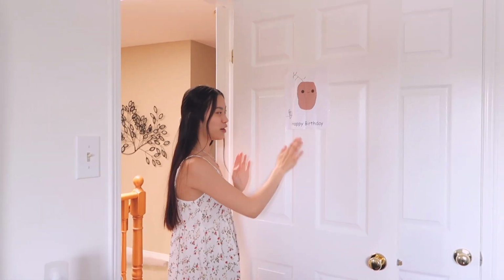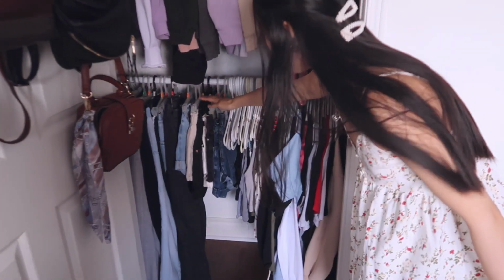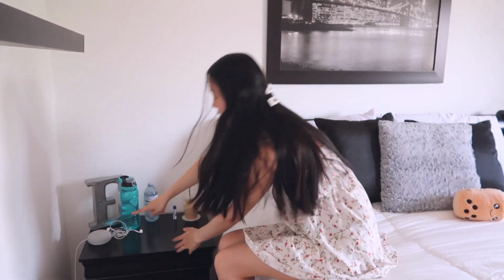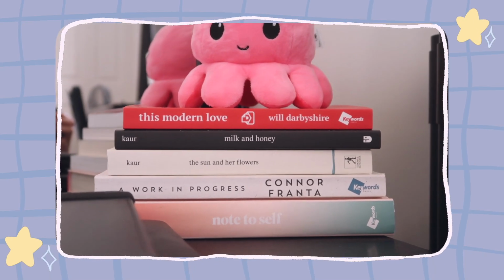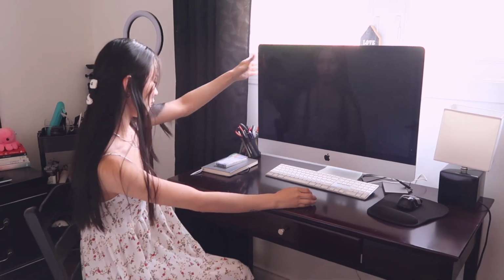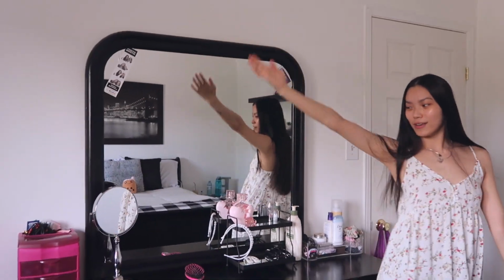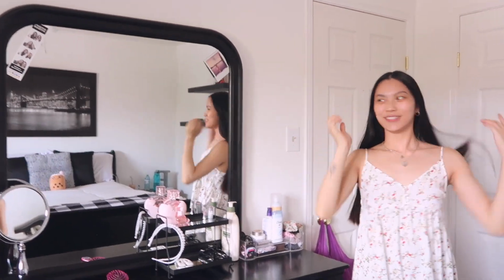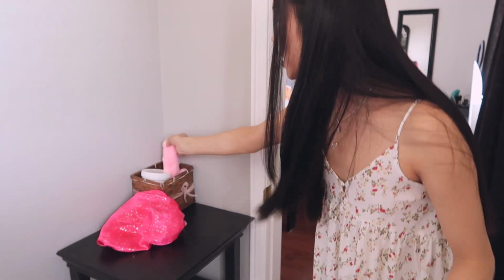MY ROOM TOUR 2021 ✿ black & white aesthetic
Welcome to my 2021 room tour with a black, grey & white aesthetic ♡
I keep my room pretty minimal, simple and clean to keep me sane and to make it easier to dust every week lol.

daystar: soso
daystar: cookie friends